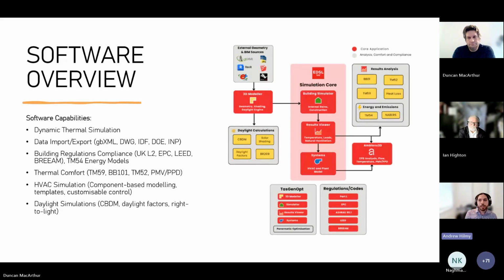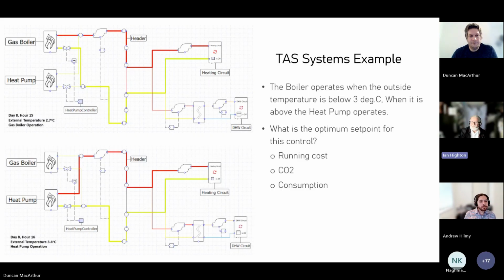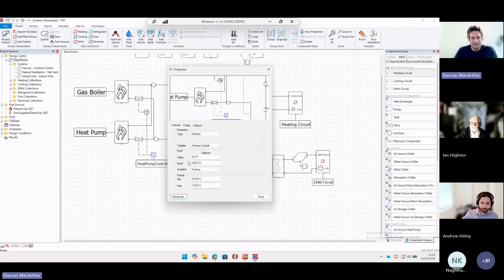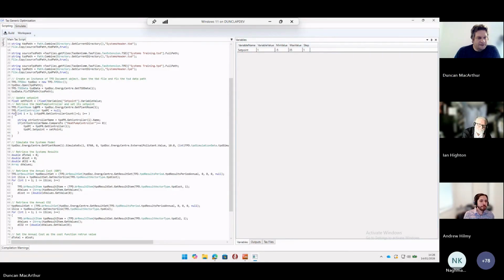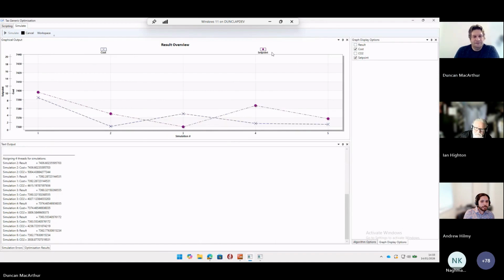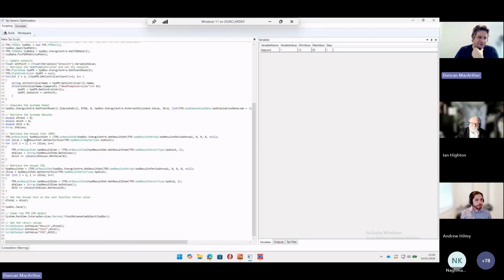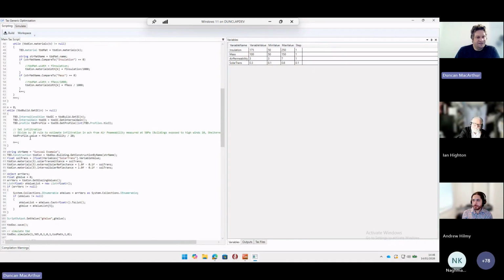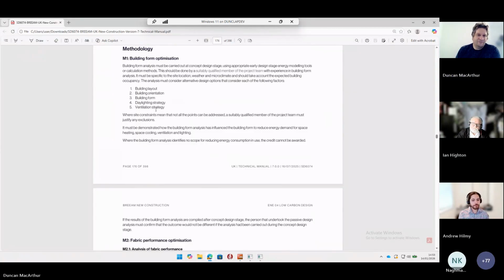Design Optimisation for BREEAM Credits, Part L and Heat Pump Sizing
Introduction to TAS building simulation software
What is the Gen Opt tool and how to access it
Using Gen Opt for optimal heat pump sizing and set-points
Gen Opt for BREEAM credits, U-value calculations and Part L (EPCs)
Q&A